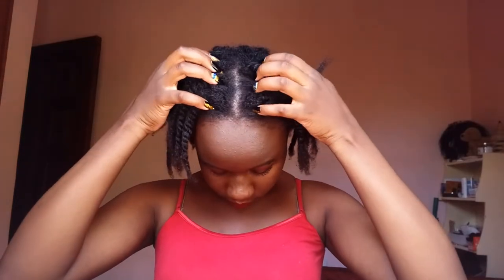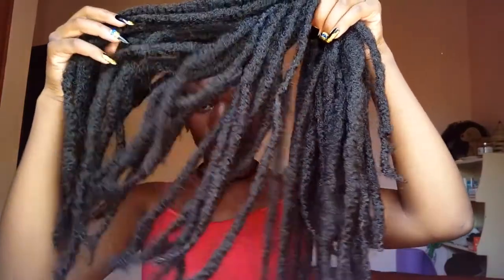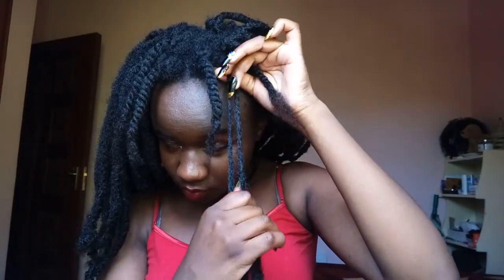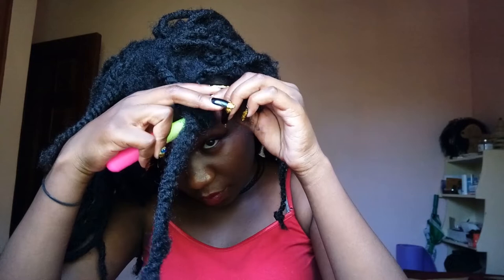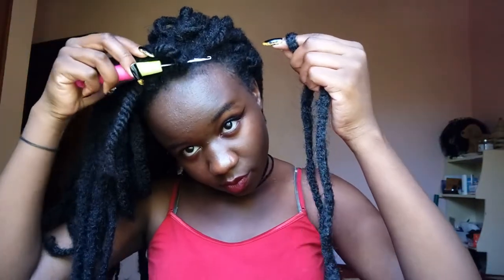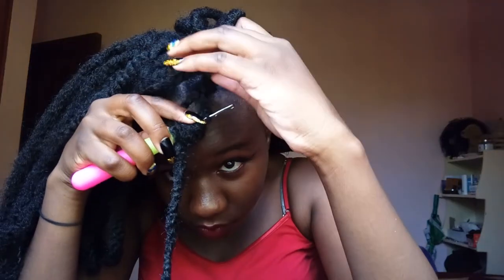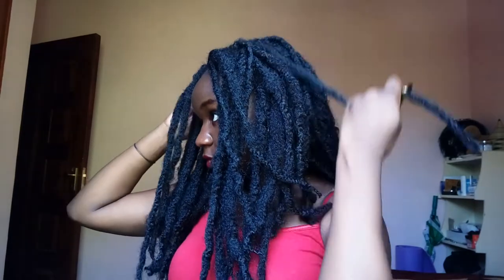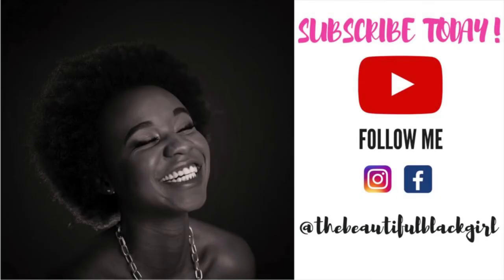Individual faux locs tutorial